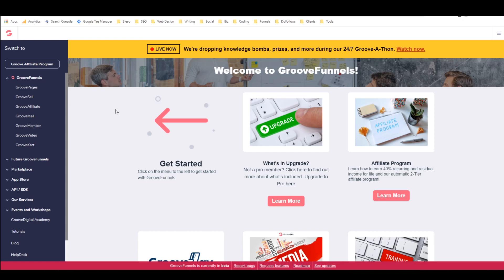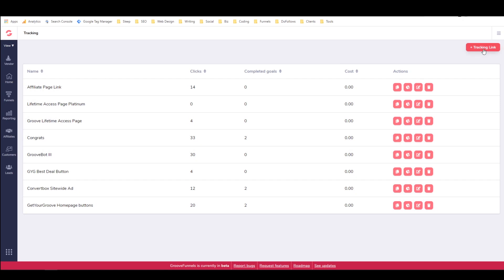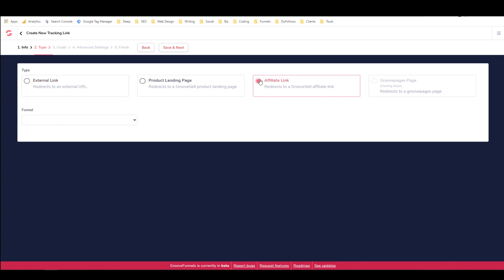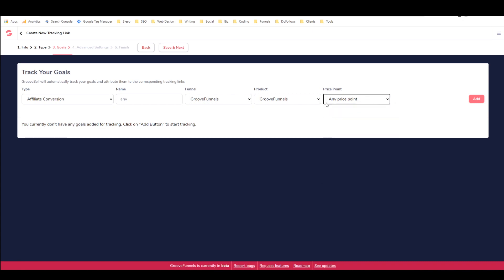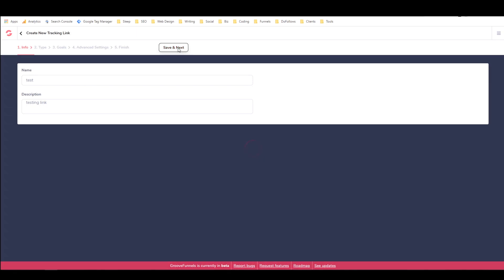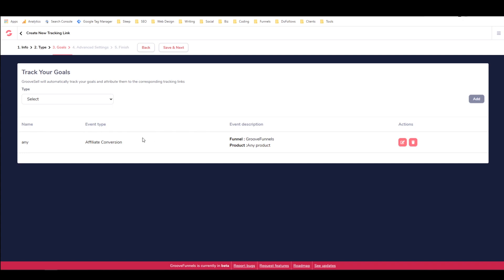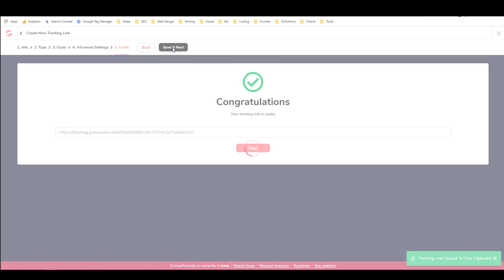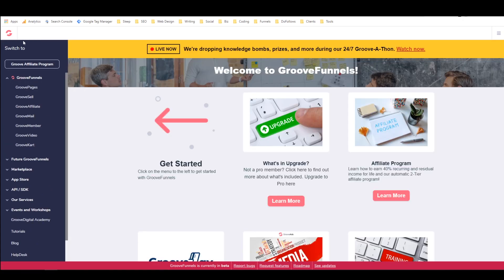GrooveFunnels Tutorial - How to Create a Tracking Link in GrooveAffiliate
This GrooveFunnels tutorial is all about how to create a tracking link with GrooveAffiliate. Creating tracking links is easy and quick, but it can save you a ton of time and hassle trying to figure out where your sales are coming from. With tracking links, you always know which link is getting the most clicks and conversions.

To create a tracking link follow the steps in the tutorial and then use a service like Rebrandly or Bitly to shorten the link for easy sharing. I like to use a different tracking link for each landing page or social media campaign that I create.